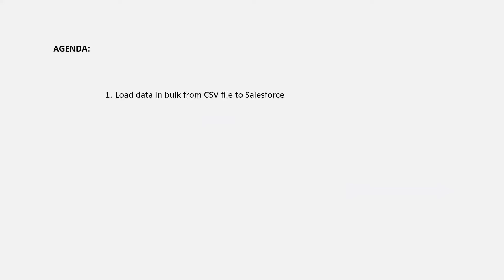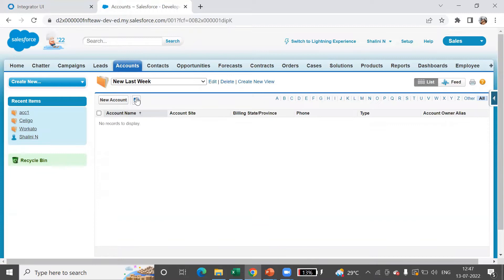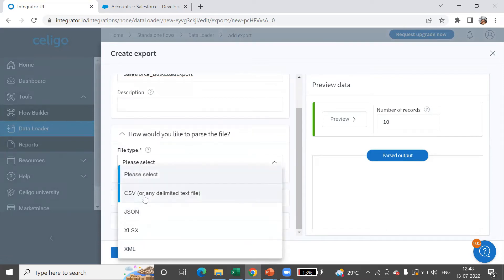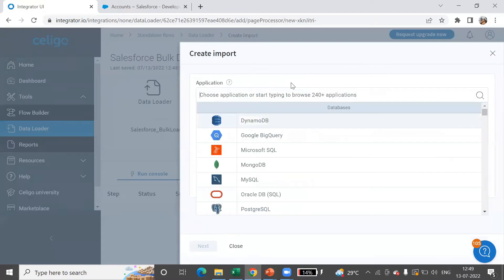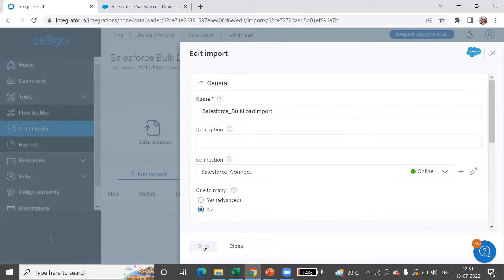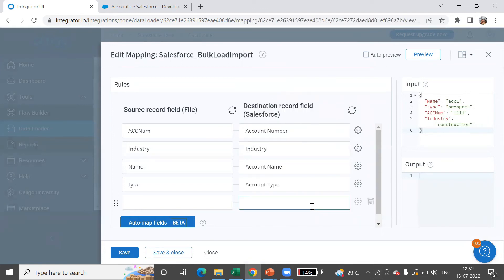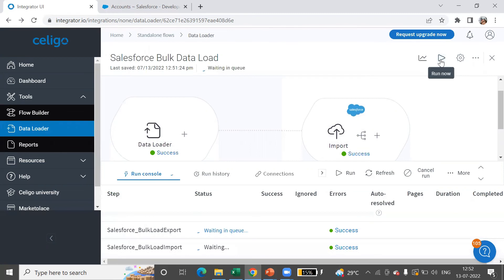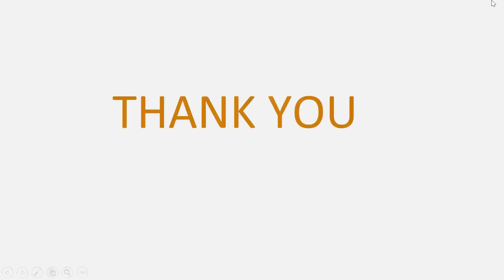Upload File data into Salesforce using Celigo's DataLoader | Celigo iPaaS | CloudIntegrationPlatform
This video helps to understand the Celigo Dataloader usage in loading File data into end application on a single click